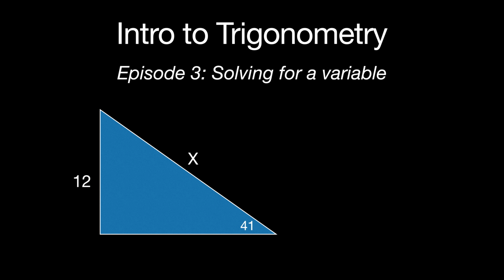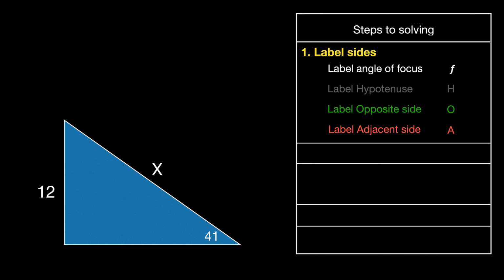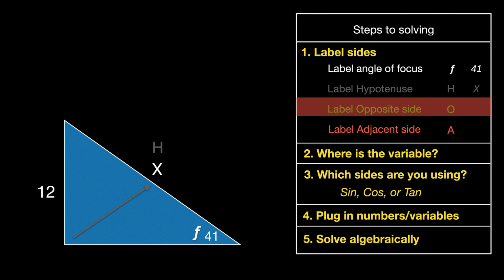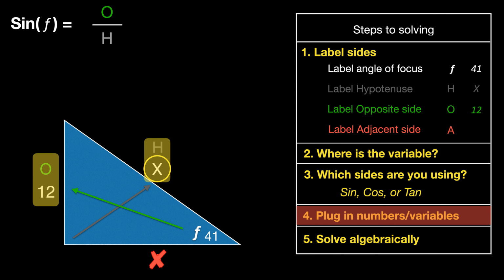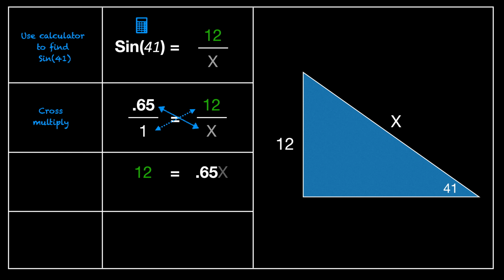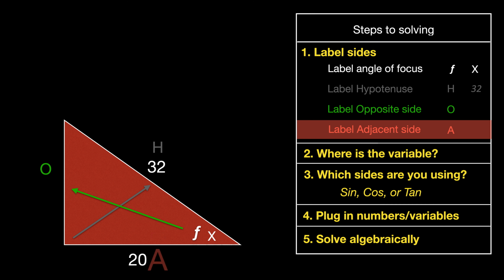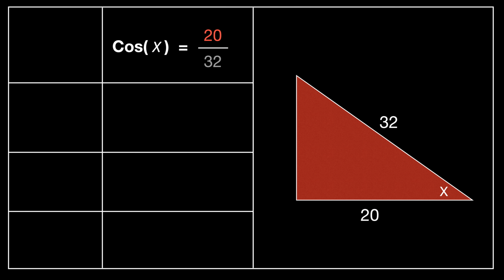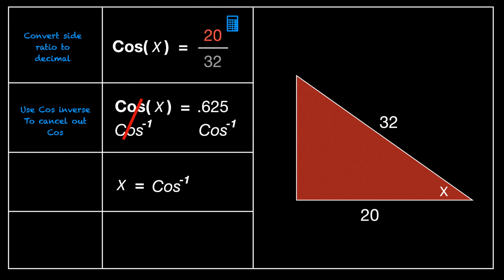Solving for a variable using trigonometry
Learn how to solve for a variable using trigonometric identities